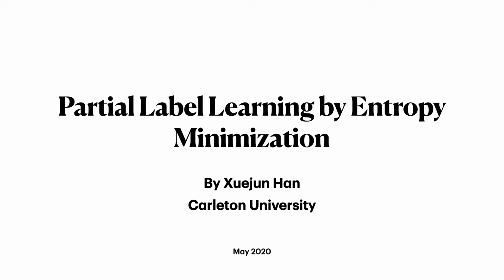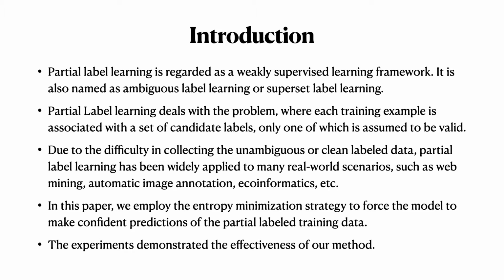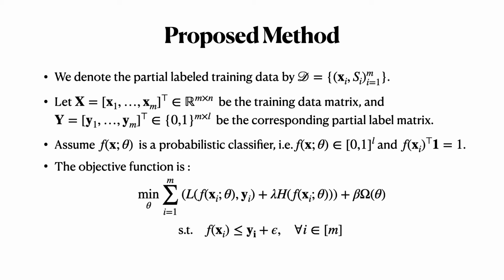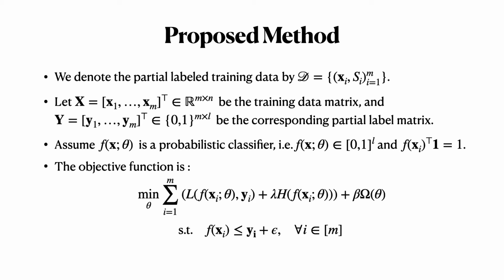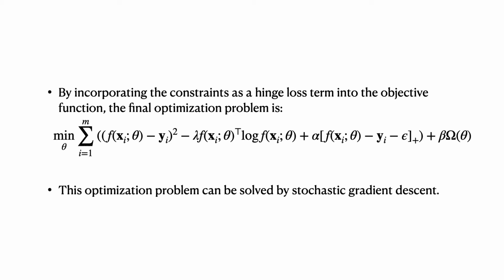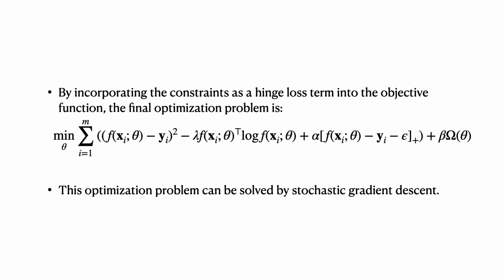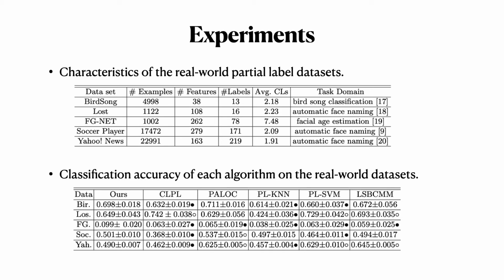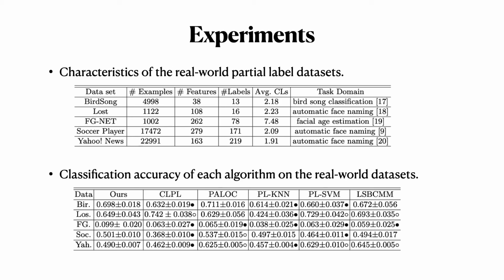Partial Label Learning by Entropy Minimization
Xuejun Han (Carleton University).

Partial label learning deals with the problem where each training example is associated with a set of candidate labels, only one of which is assumed to be valid. To learn from such ambiguous labeling information, the critical point is to disambiguate the set of candidate labels, thereby targeting the ground-truth label. By utilizing the nature that only one of the candidate labels is correct, we employ the entropy minimization strategy to push the model making confident predictions of the training data. By doing this, the ground-truth labels are likely to make more contributions to the model training. Finally, comparative experiments on a number of real-world datasets are conducted, clearly demonstrateing the effectiveness of the proposed approach.